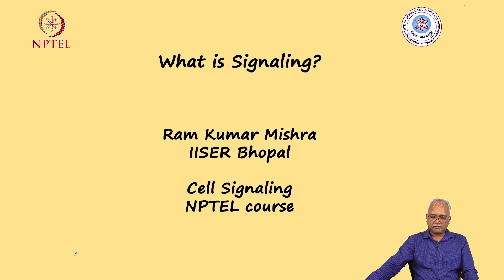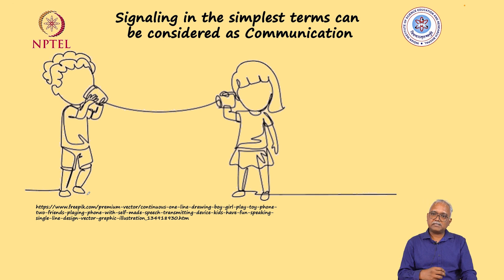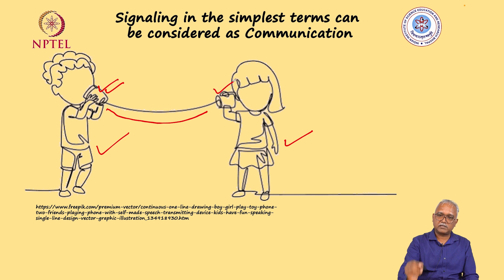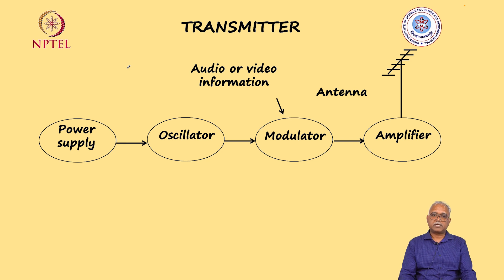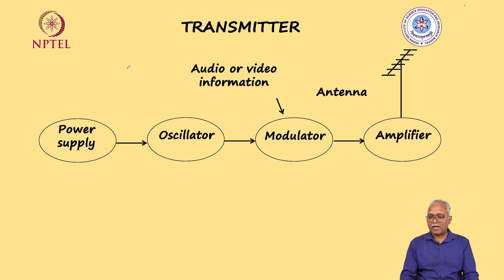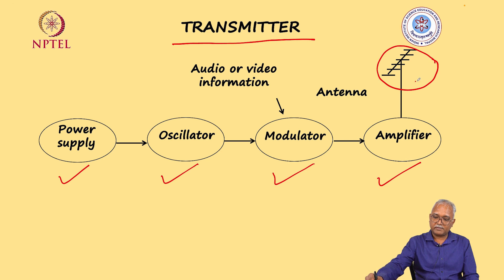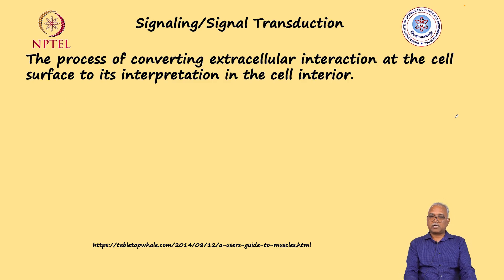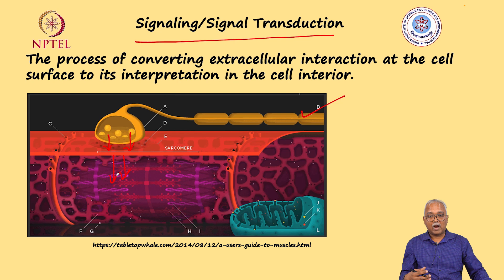W1L1_What is Signaling?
Signaling, Communication, Transmitter, Receiver, & nature of Signaling